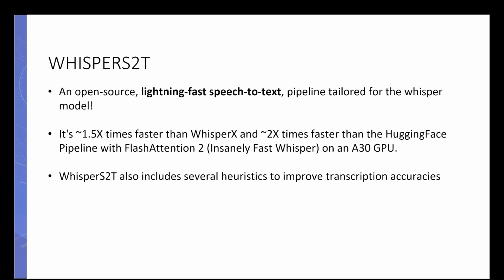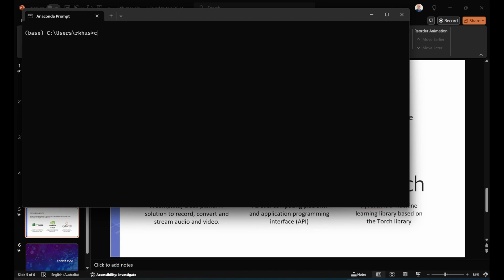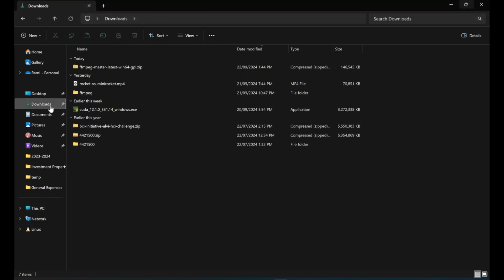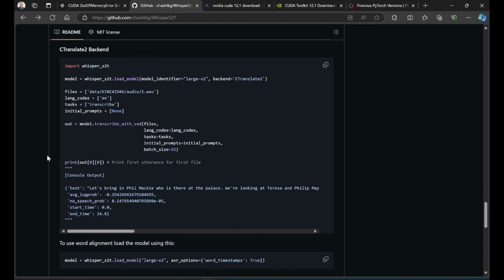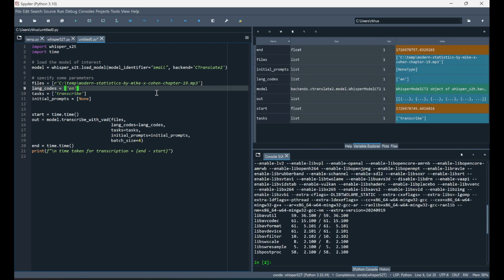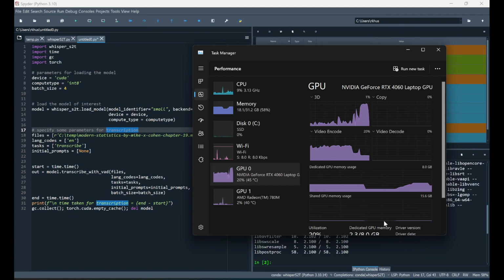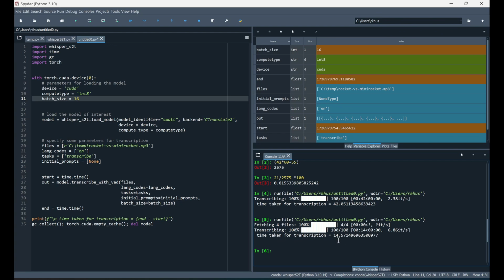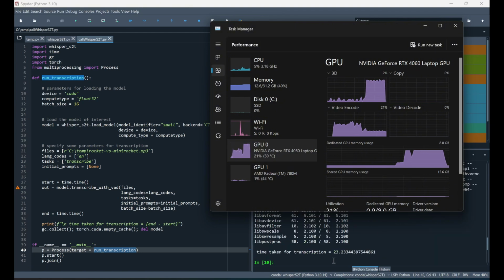WhisperS2T: A Beginners Installation Guide with Step-by-Step instructions.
We explore in this video the process of locally installing WhisperS2T on a laptop and using GPU, with different options, for audio transcription. This video is aimed at beginners and is slowly paced to address this population.

Contents:

00:00 - Introduction
06:55 - Installing Requirements
19:02 - Installing Spyder IDE
20:49 - Testing the Code
29:57 - Resolving the Memory Issue